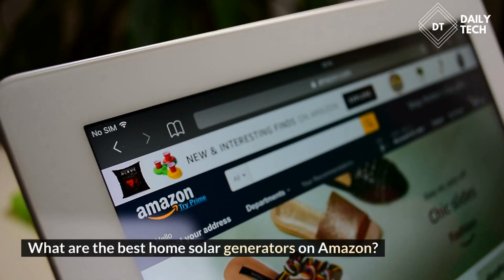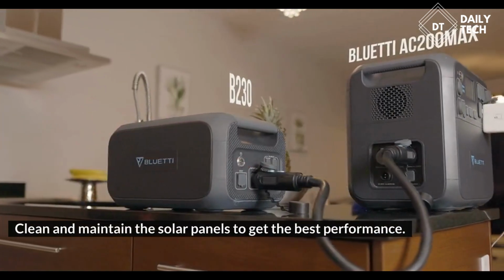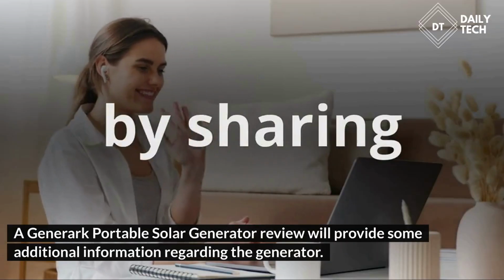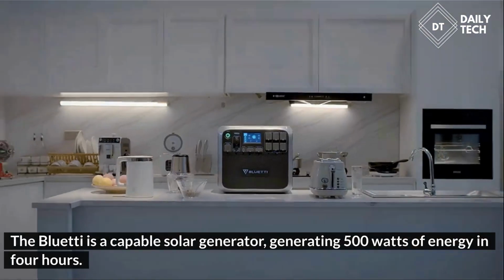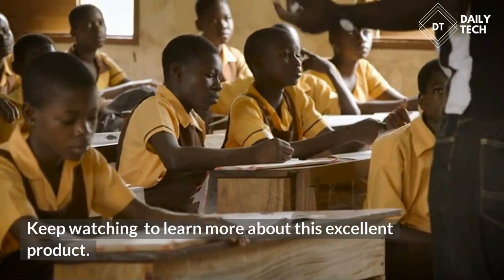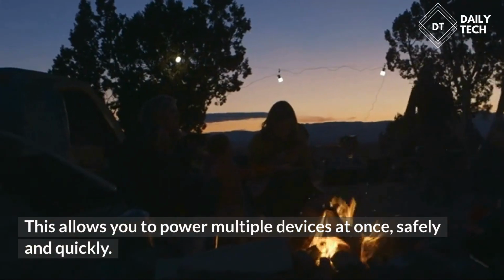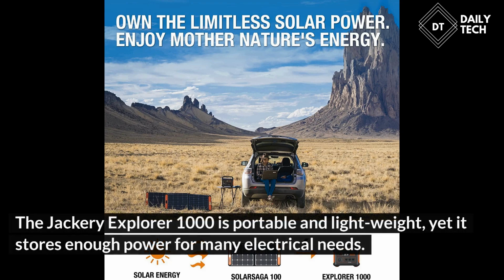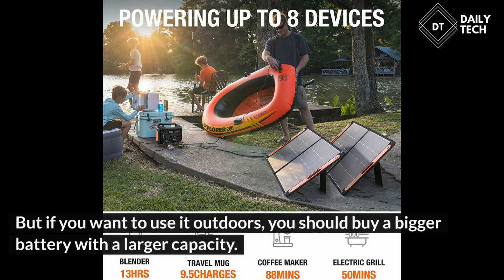5 Best Solar Generator 2022 on Amazon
5 Best Solar Generator 2022 on Amazon

If you are interested in finding the best solar generator of 2022, follow the below links to check the current price, product rating and read honest product reviews in the description below!

1 ● Jackery Solar Generator 1000

2 ● Yeti 1500X Solar Generator

3 ● BLUETTI AC200P Solar Generator

4 ● Generark Portable Solar Generator

5 ● BLUETTI AC200MAX Portable Solar Generator

If you have been searching for stuff like...

-Best solar generator 2022
-Best solar generator
-Portable solar generator
-Best solar generators 2022

You have come to the right place. Just click the links above for more information!

1 ● Jackery Solar Generator 1000, Explorer 1000 and 2X SolarSaga 100W with 3x110V/1000W AC Outlets, Solar Mobile Lithium Battery Pack for Outdoor RV/Van Camping, Emergency
2 ● Yeti 1500X + Boulder 200 Briefcase Solar Generator for Off-Grid Exploring and Emergency Use
3 ● BLUETTI AC200P Portable Power Station with Solar Panel Included 2000W Solar Generator Kit with 3pcs 200W Foldable Solar Panel, 6 120V AC Outlet Lithium Battery Backup for Home Use Outdoor Camping Van
4 ● Geneverse (Formerly Generark) - Solar Generator For Homes: Portable Power Station Backup Battery & Solar Panel Power Generator. 1000W-2000W at 110V. Up To 7 Days of Emergency Power Supply. (2x4 (For 2-4 People Family))
5 ● BLUETTI Portable Power Station AC200MAX, 2048Wh LiFePO4 Battery Backup, Expandable to 8192Wh w/ 4 2200W AC Outlets (4800W Peak), 30A RV Output, Solar Generator for Outdoor Camping, Home Use, Emergency